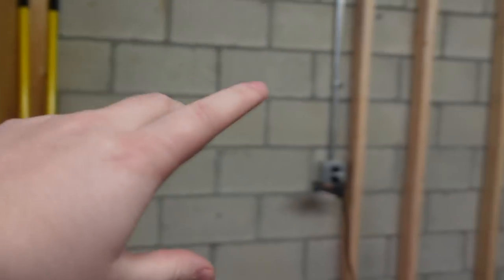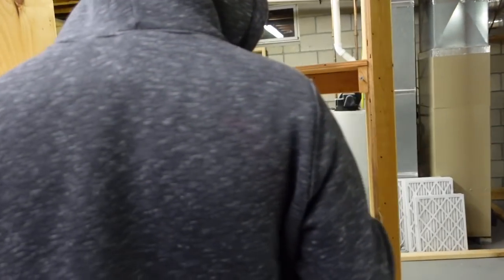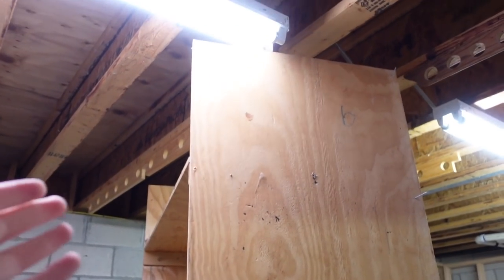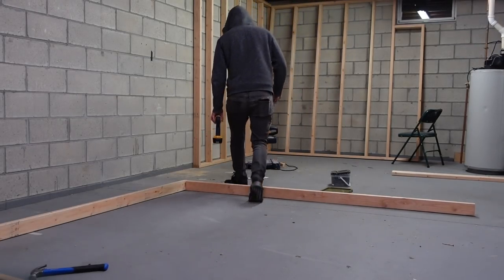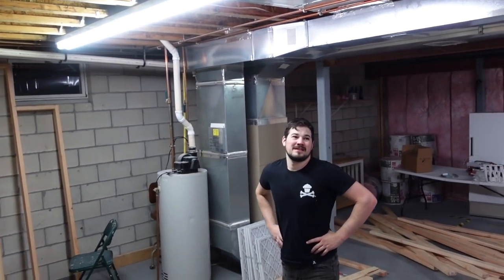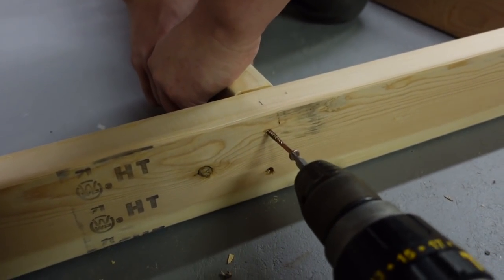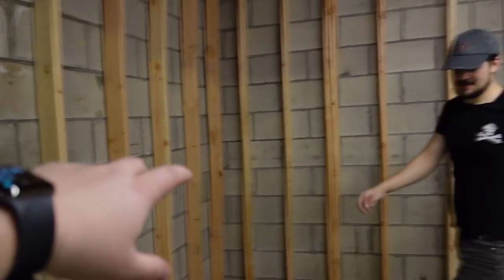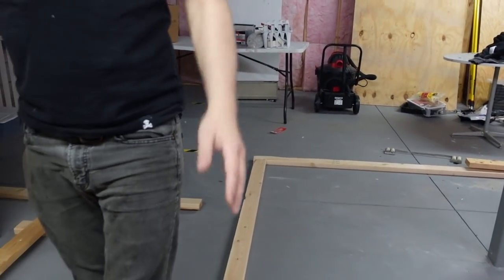Constructing McJuggerNuggets New Basement! - Renovating McJuggerNuggets Basement: Ep. 2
Today Rugenus and I, continue Constructing a new basement for McJuggerNuggets in his home. Last video was Destroying McJuggerNuggets House but today begins fixing it and making the basement look nice! Who wants to move into the RiDGiD House?